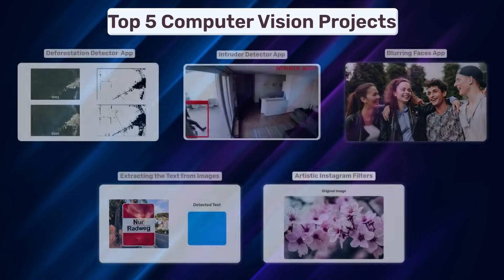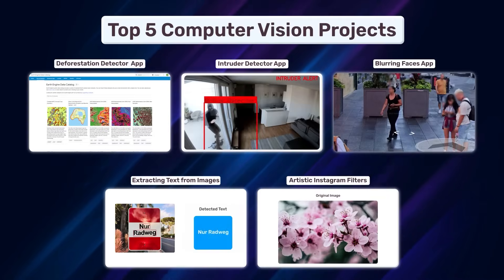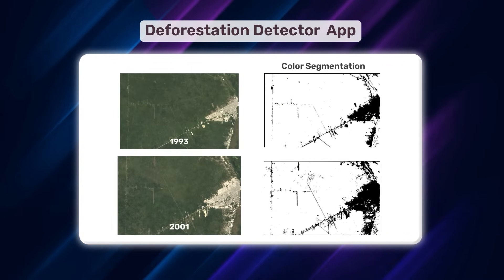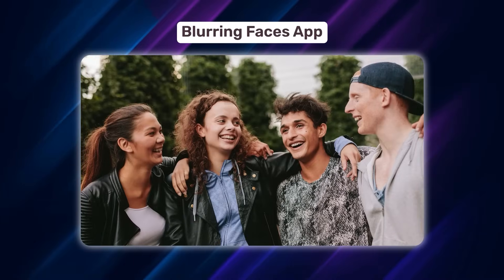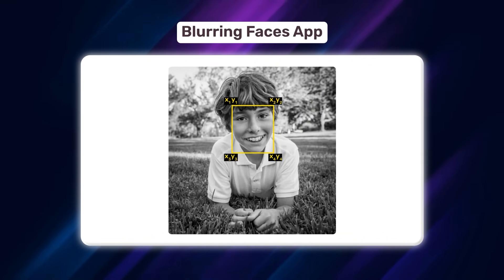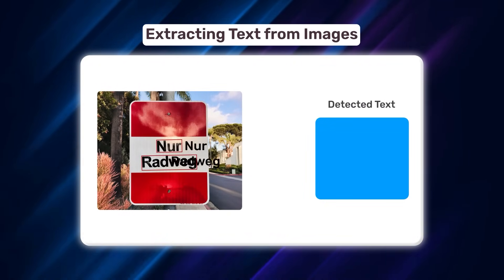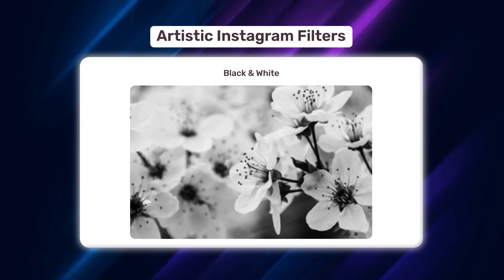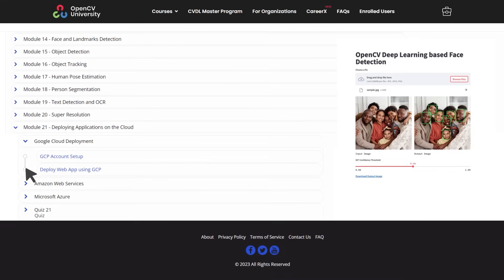Top 5 Innovative Computer Vision Projects Using OpenCV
Dive into the world of OpenCV, the powerful open-source computer vision library, with this video! We walk you through our top 5 innovative projects that use OpenCV, from a deforestation detector app and an intruder detector to blurring faces for security, extracting text from images, and creating artistic Instagram filters.

Not only will you learn about the exciting potential of OpenCV, but you'll also discover how you can put it into action with our course, "Mastering OpenCV with Python."

⭐️ Time Stamps:⭐️
00:00-00:04: Introduction
00:04-00:20: OpenCV
00:20-00:37: Deforestation Detection
00:37-01:23: Intruder Detection
01:23-01:36: Extracting Text from Images
01:36-02:05: Instagram Filters
02:05-02:23: Outro